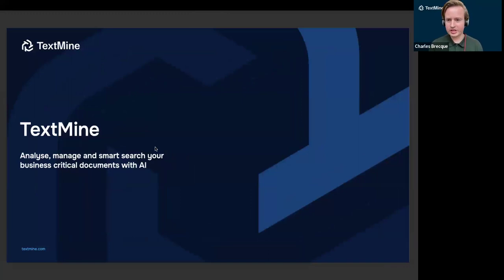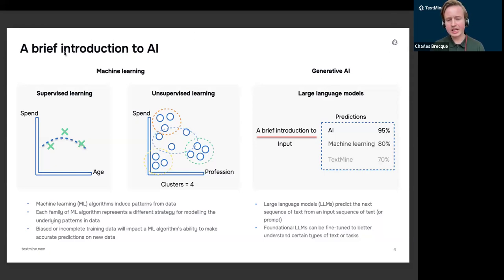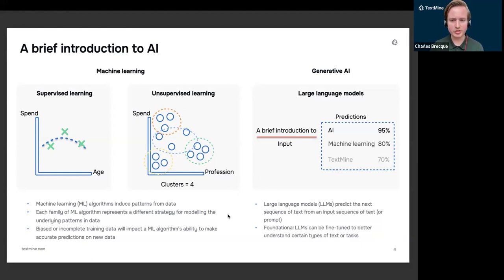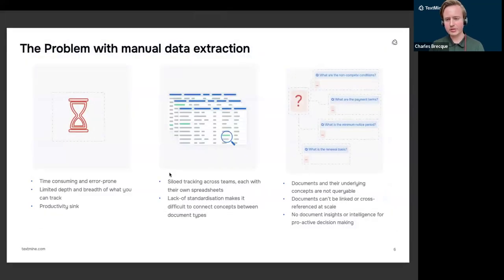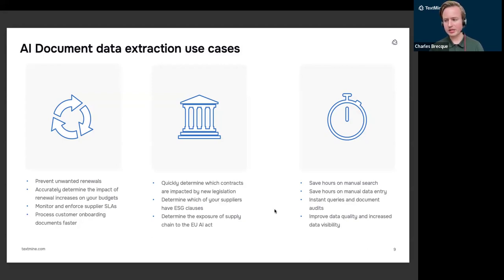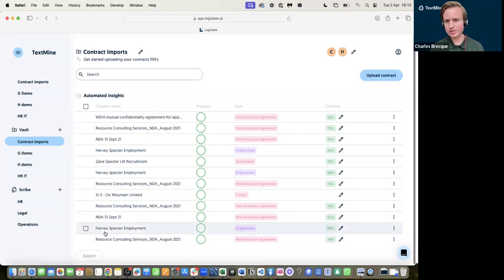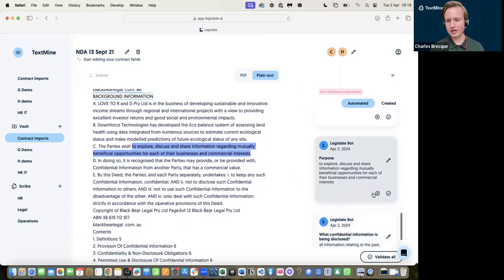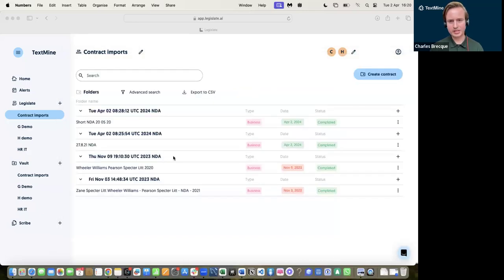Webinar: AI Powered Document Data Extraction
Join TextMine for an insightful webinar on leveraging AI to streamline your business processes and drive growth. There's a lot of speculation around whether companies actually use AI or if the company is disguising itself as AI with human effort behind the scenes.

So we’re going to show you our AI machine Vault live in action to demystify any ambiguity!

As businesses strive to enhance efficiency and maximise productivity, TextMine stands at the forefront, enabling organisations to extract crucial data from documents using advanced AI and knowledge graph technology.

Key takeaways from this session include:

1) Boost your efficiency by automating tedious manual processes. Vault allows businesses to extract valuable insights and information rapidly, enabling faster decision-making and action implementation.

2) Businesses can rely on consistently extracted data for critical analyses, reporting, and strategic planning, leading to more informed decision-making and better outcomes.

3) Gain access to a wealth of previously untapped information. Empower yourself to uncover valuable insights, trends, and patterns within your data, facilitating informed decision-making, identifying opportunities, and mitigating risks effectively.

Revolutionise your business processes and cultivate a culture of continuous improvement with TextMine.

Key moments:

[00:01:17] Agenda.

[00:01:59] About TextMine.

[00:02:34] A brief introduction to AI.

[00:06:11] Document data extraction with AI.

[00:06:51] The problem with manual data extraction.

[00:07:48] Document data extraction with AI.

[00:10:14] AI document data extraction use cases.

[00:11:52] Demo: extracting data and answering questions about contracts with LLMs.

[00:19:22] Q&A